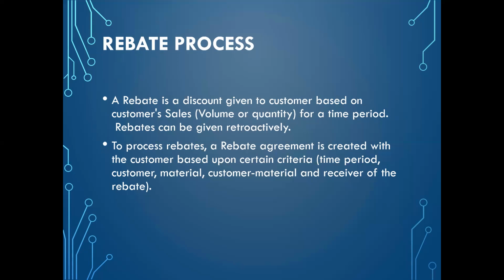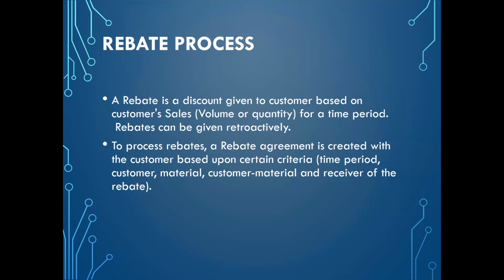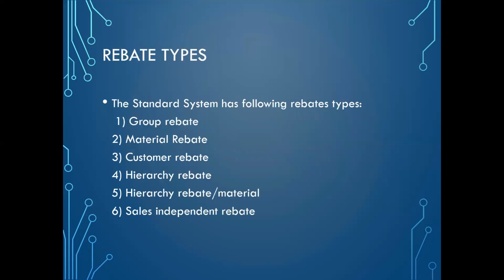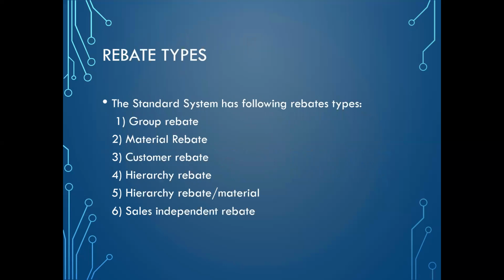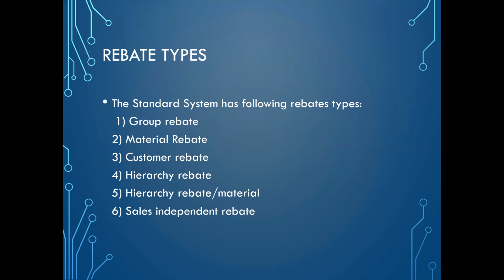REBATE PROCESSING INTRO DEFINITION AND TYPES